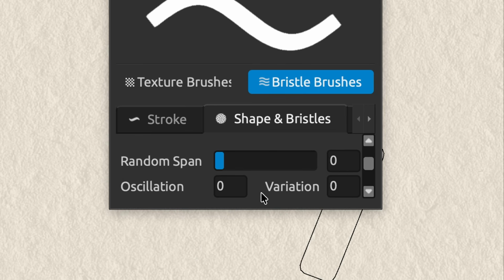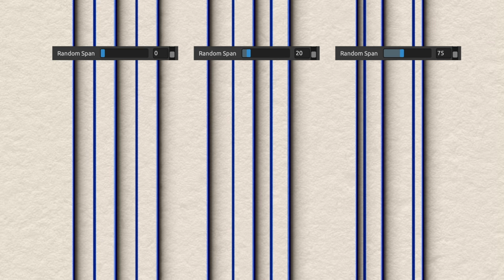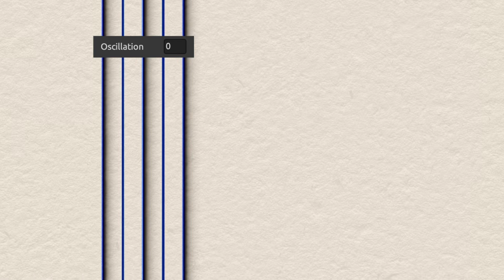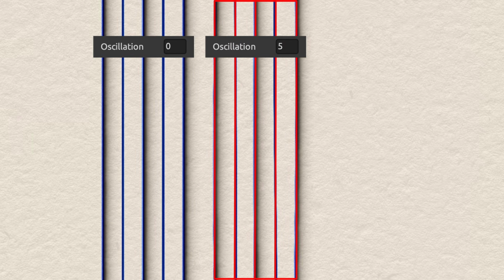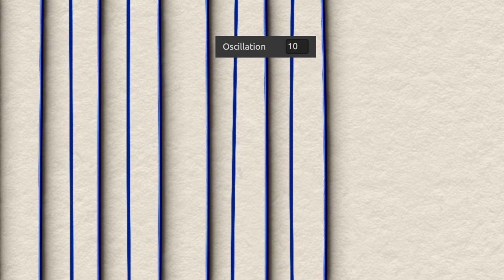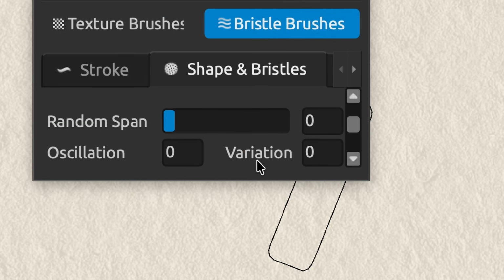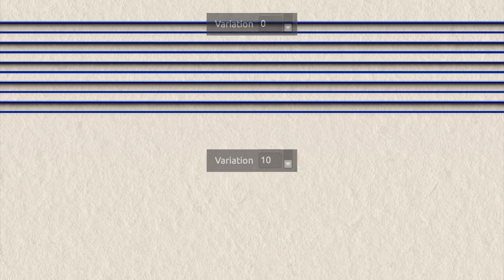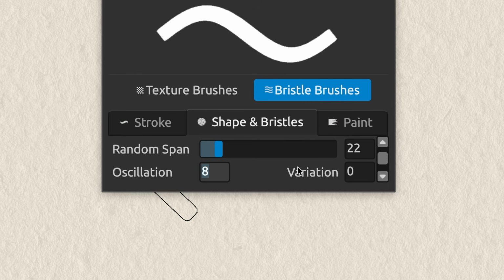Rebelle 8: Mastering Bristle Brushes - Part 5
Real paint never repeats, and neither should your brush. Random Span, Oscillation & Variation are three Bristle Brush settings in Brush Creator that break predictable patterns and bring your strokes to life. Dial them up and watch your brush start behaving like real paint.